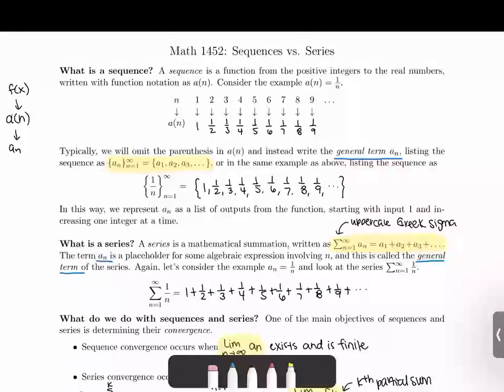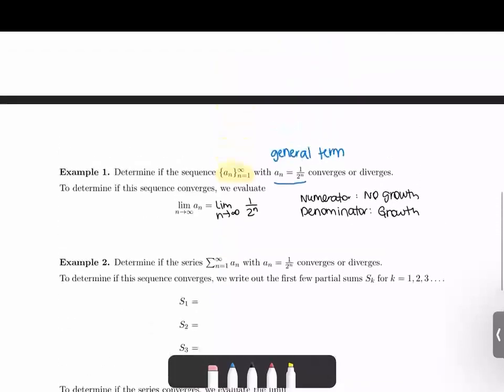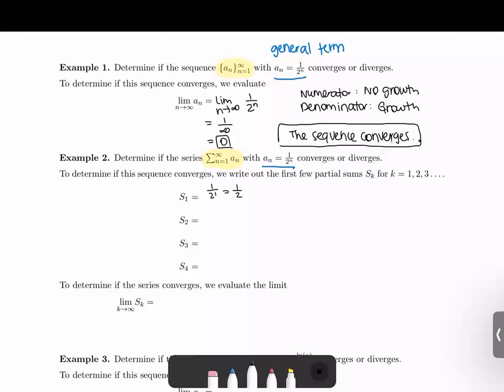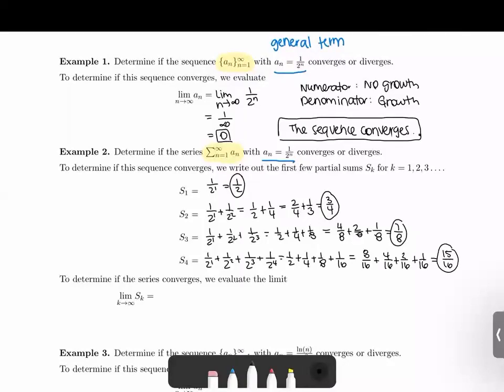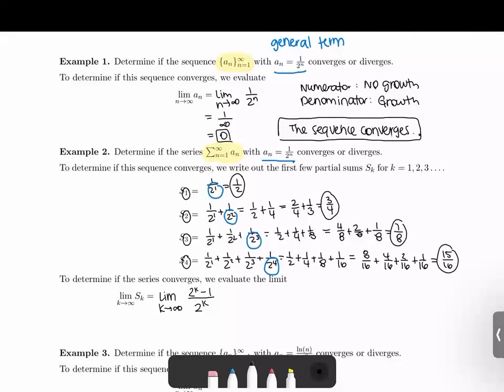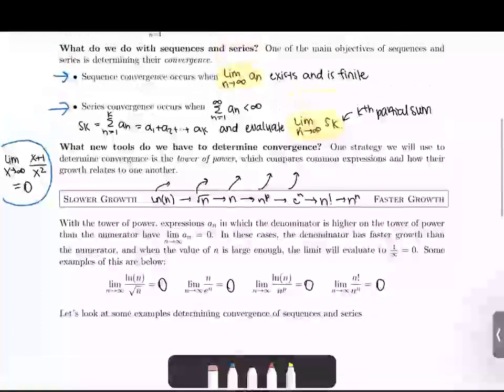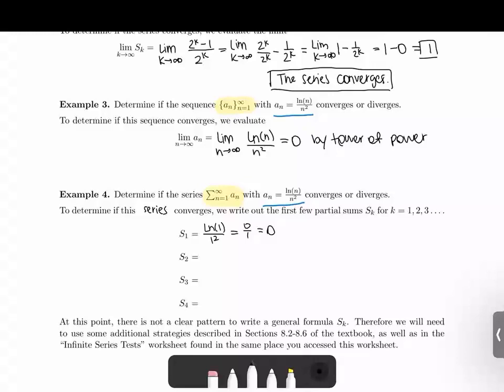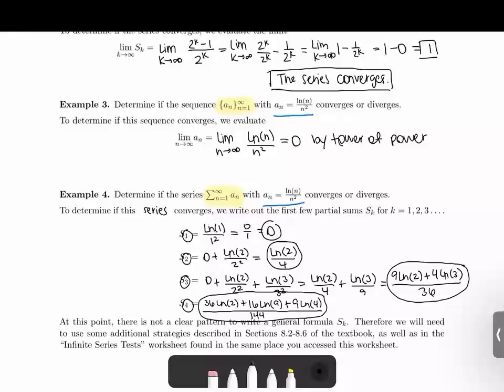TTU Math 1452 Sequences and Series Video 2